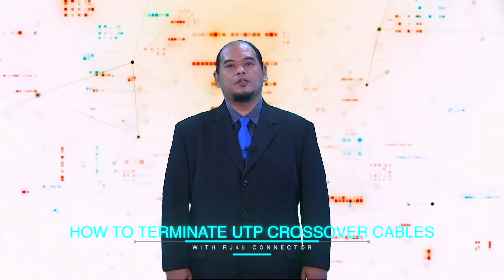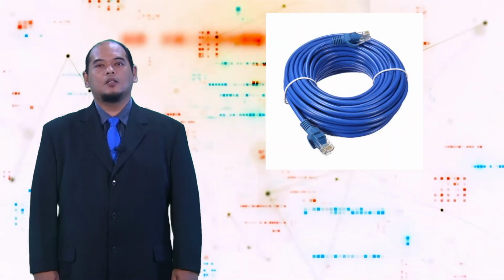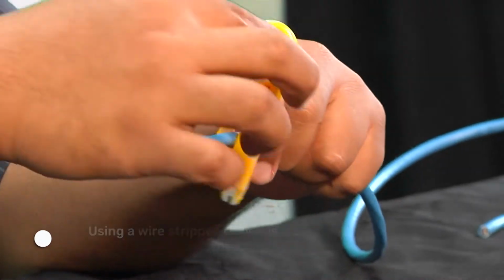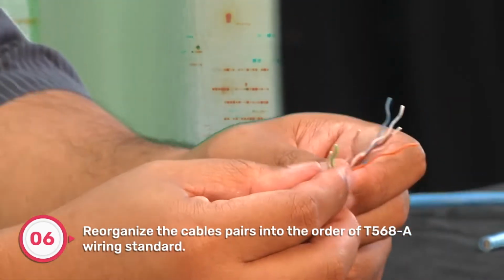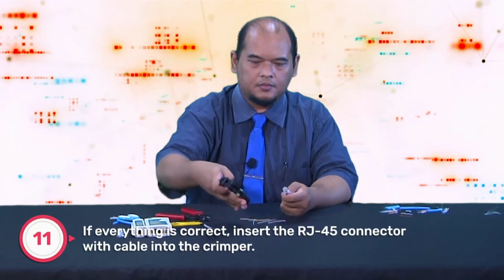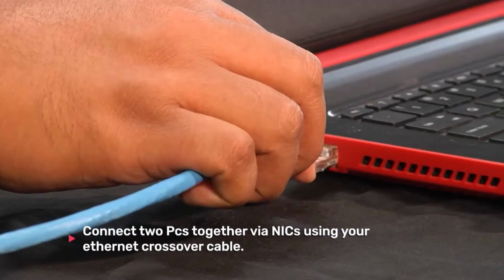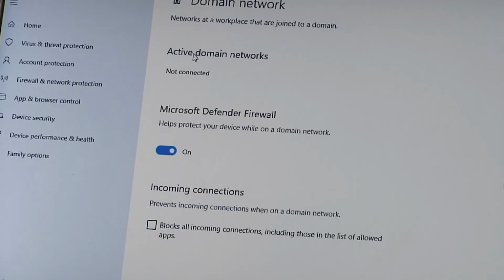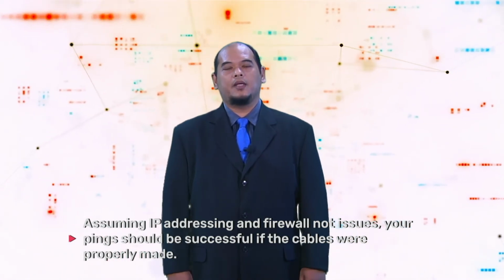Introduction to Network | DDT-Networking System (JTMK) | 2022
Learn the basics of network systems in information technology. Understand how the network infrastructures work. Crimping a cable network is also shown in this video for you to learn.

Content is provided by DDT-Networking System JTMK.